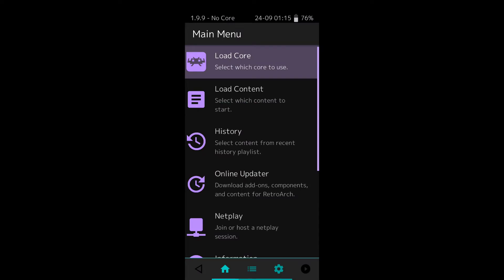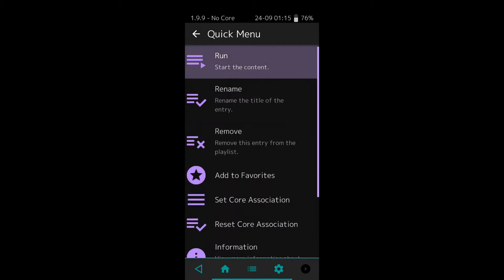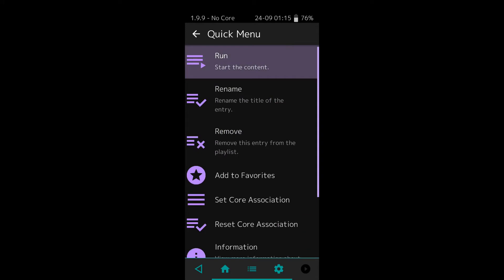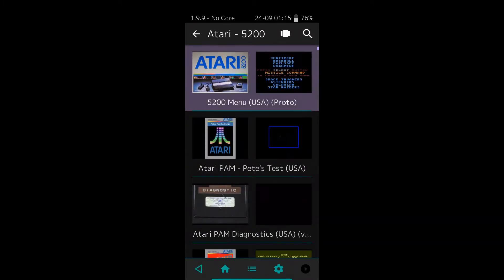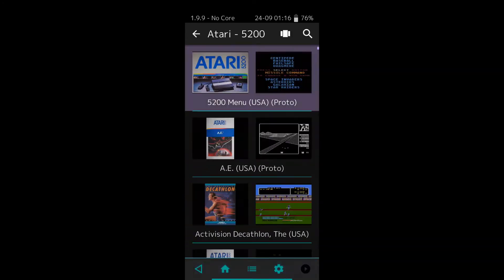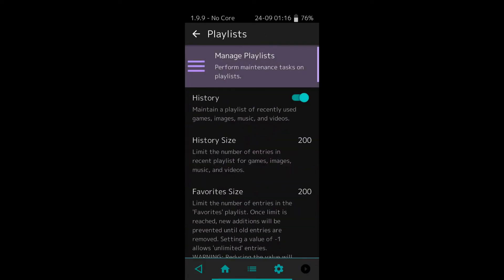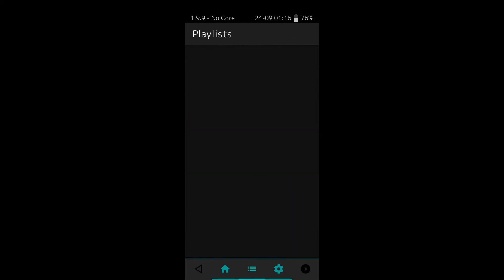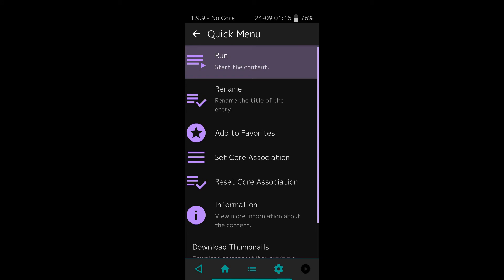Retroarch - Remove the Remove option!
Man I got sick of falling asleep late night messing with my phone, because I would nod off in my chair, then wake up suddenly, spasm, and hit the remove button on Retroarch. Doh!I got so sick of it one night, I found the option in the settings to get rid of the "remove" option to idiot-proof my phone. (It's gotta be me-proof).

I never have the problem on Linux or Windows, but I tend to hit buttons on accident on my phone, especially when I'm sitting there falling asleep. You can re-scan the folder to get all the missing games back, but that takes a long time on arcade romsets. But here is a simple method to turn the option off on android. I'm not going to do it on my Linux version, but you CAN do it on there if you prefer.

Oh by the way, sorry about the sound clicking in this video! It's not too bad, but it is a bit noticeable.

Thanks
Intro music is a clip of "Triumphant" by GoodBMusic. Seriously, go listen to the whole clip, it's amazing!